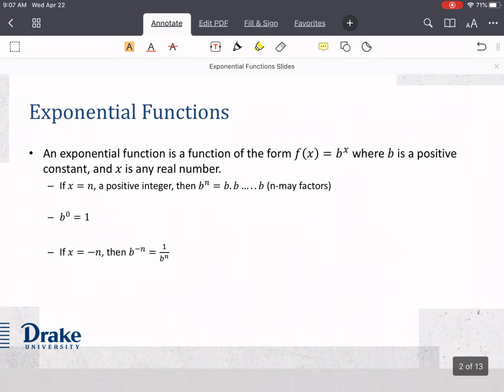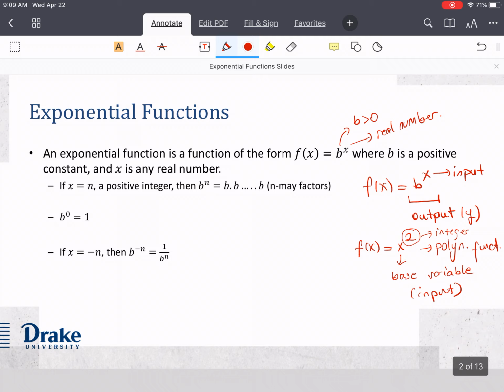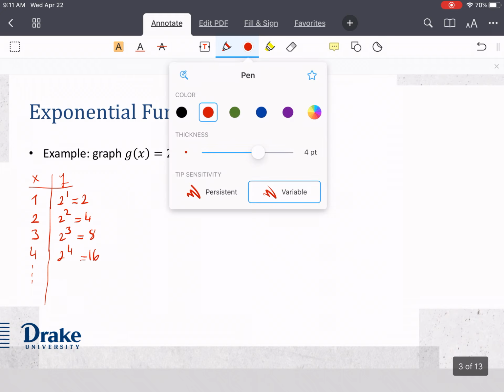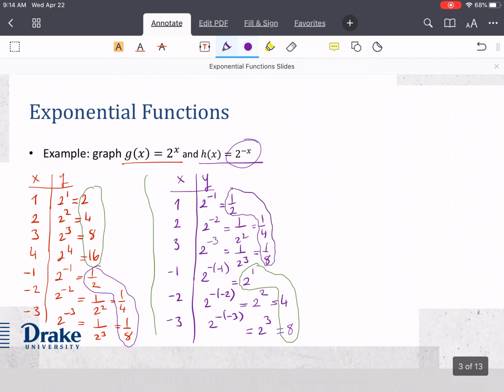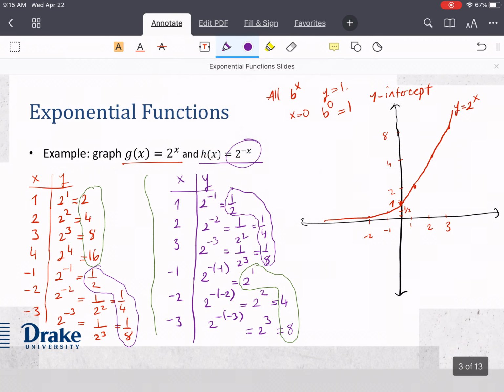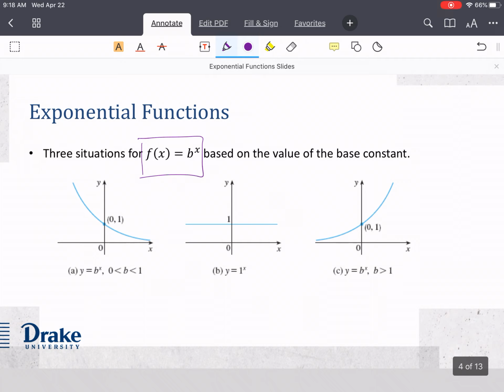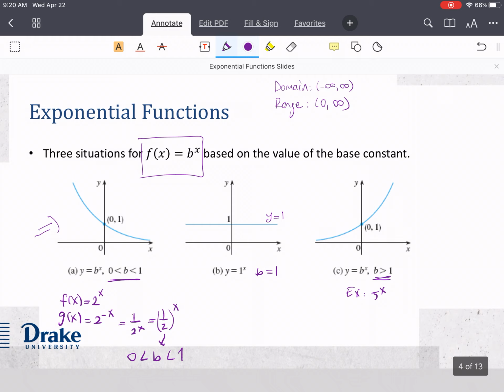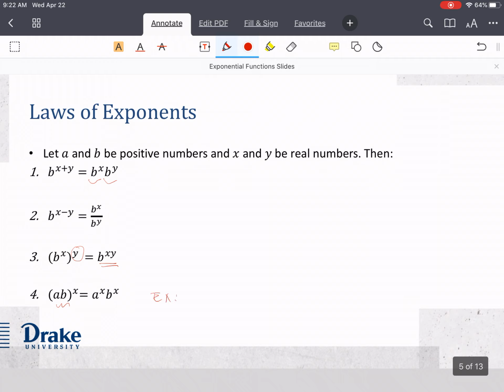Exponential Functions in Mathematics Explained (Precalculus or Calculus)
In this video, I introduce the idea of exponentials and explain exponential functions. I illustrate this using examples and graphs.